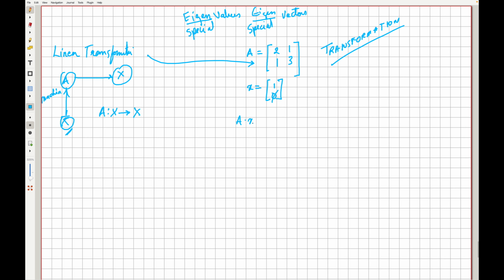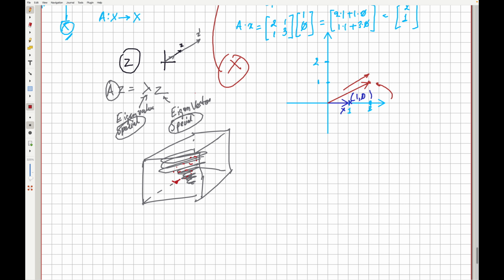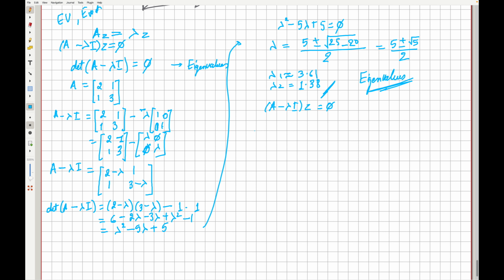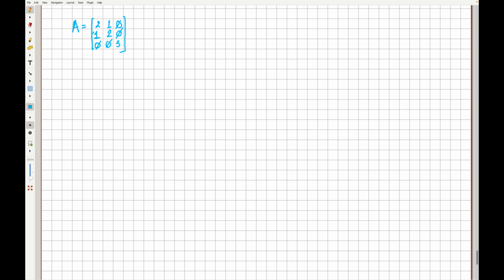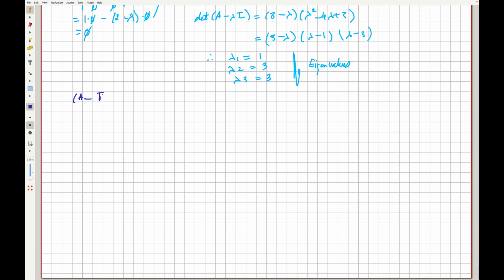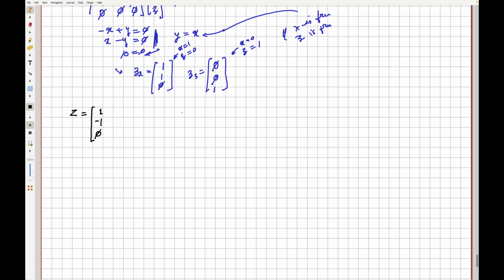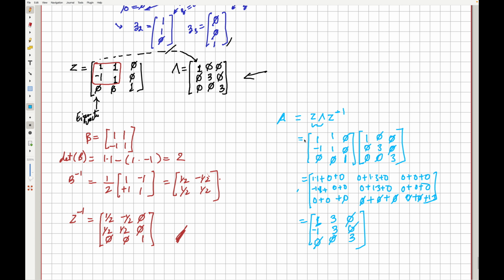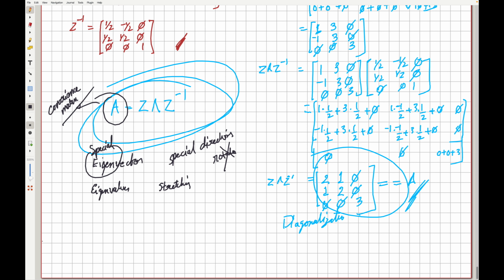NND30 | c6 | Eigenvalues & Eigenvectors | Complete Beginner Tutorial (+ Wind Analogy!)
Struggling with eigenvalues and eigenvectors?
This is the ultimate beginner-friendly video that explains everything from scratch slowly, intuitively, and with full step-by-step calculations.

We cover:
✔ What eigenvalues and eigenvectors REALLY mean
✔ The A z = λ z equation (why it matters)
✔ The difference between A = ZΛZ⁻¹ and Λ = Z⁻¹AZ
✔ The wind + paper plane analogy
✔ How eigenvectors form the “special axes” of a transformation
✔ A full 3×3 worked example
✔ Building Z, Λ, and computing Z⁻¹ step-by-step
✔ Verifying diagonalization manually
✔ Deep geometric intuition made simple

This video is designed for:
– beginners
– students
– anyone learning linear algebra for machine learning
– neural network learners
– those who finally want a “lightbulb moment” about eigen-stuff.